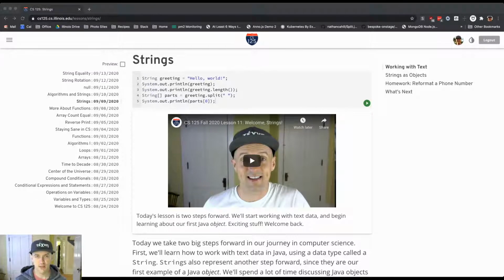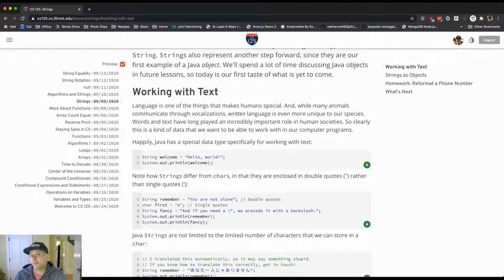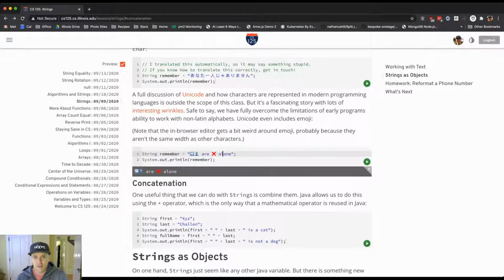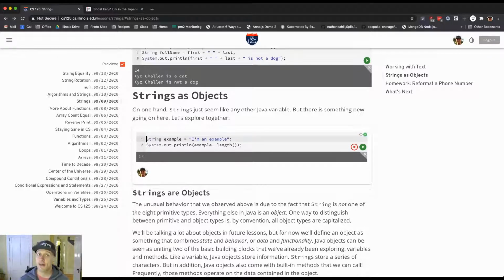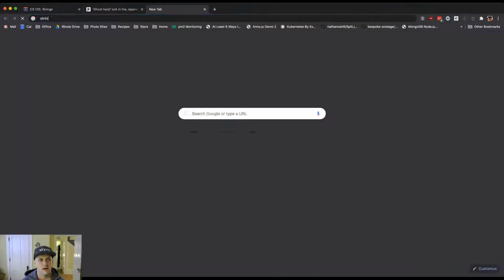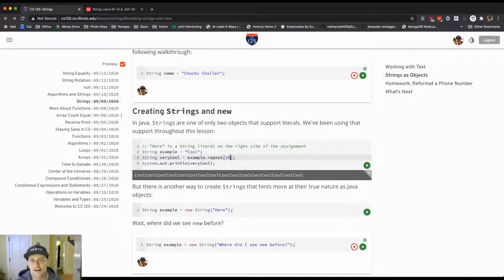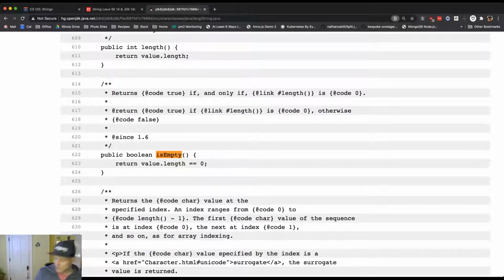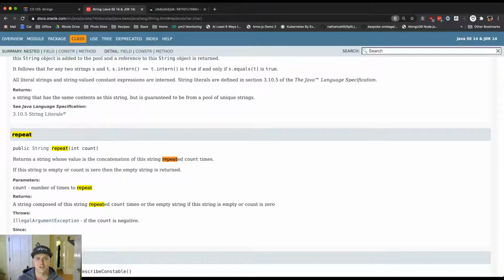CS 125 Fall 2020: Geoff's Lesson 11 Walkthrough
Walkthrough of Lesson 11 on strings.